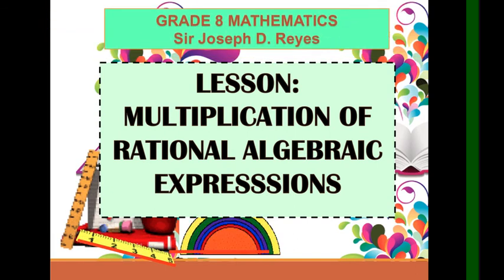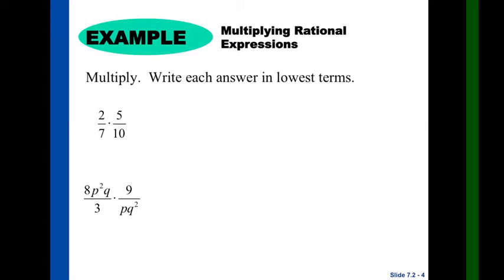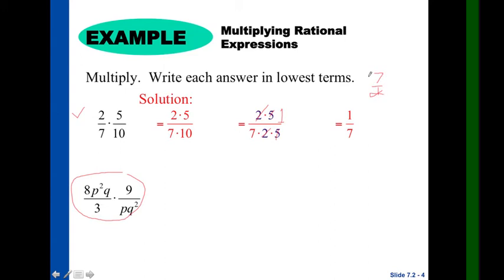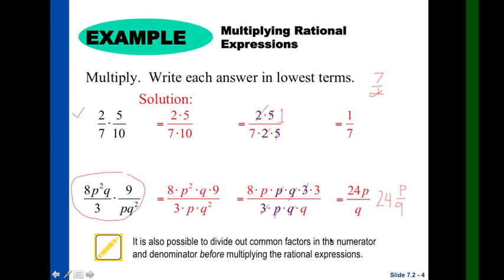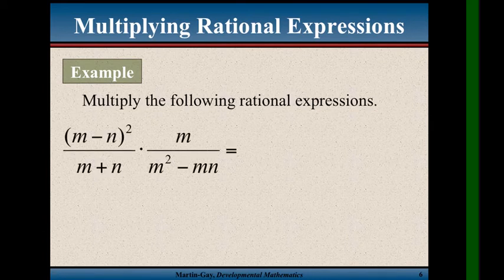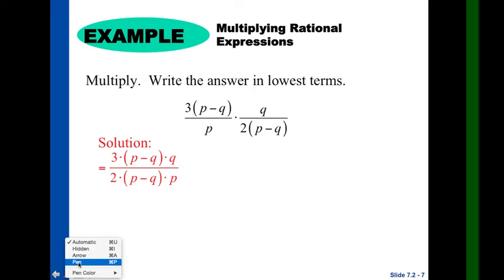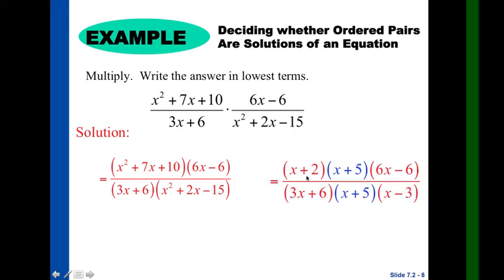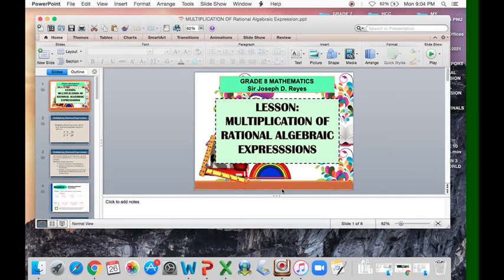GRADE 8 MATH | MULTIPLICATION OF RATIONAL ALGEBRAIC EXPRESSIONS | TAGALOG